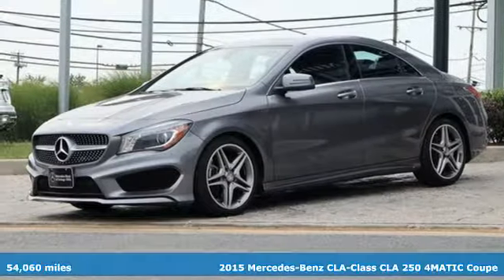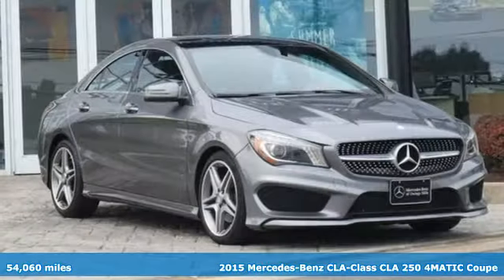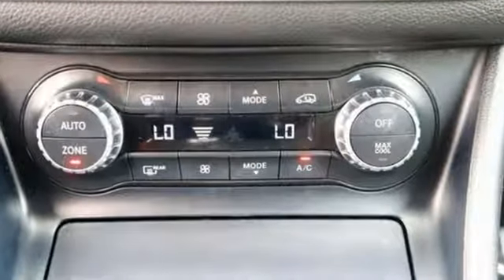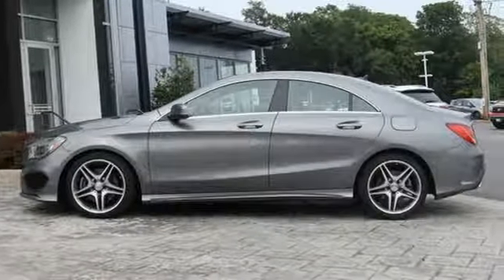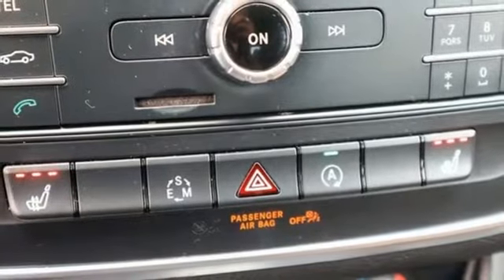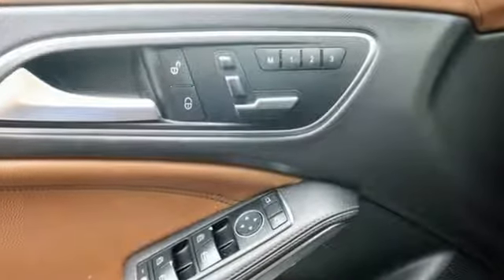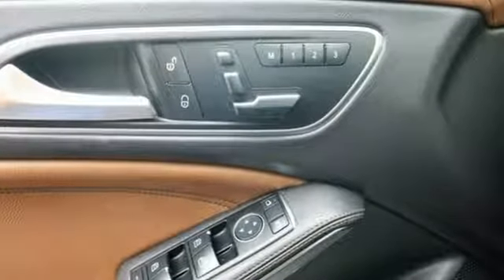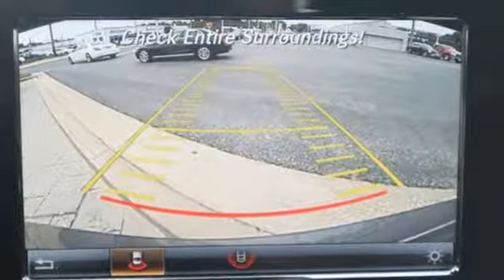2015 Mercedes-Benz CLA Owings Mills MD Baltimore, MD 8P0104 - SOLD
Year: 2015
Make: Mercedes-Benz
Model: CLA
Trim: CLA 250
Engine: 2.0L I4 Turbocharged
Transmission: 7-Speed Double-clutch
Color: Gray
Interior: Brown
Mileage: 54060
Stock #: 8P0104
VIN: WDDSJ4GB8FN283978
JUST ARRIVED. PENDING INSPECTION. **2015 CLA250 4MATIC **PREMIUM PACKAGE **INTERIOR LEATHER PACKAGE **SPORT PACKAGE **REARVIEW CAMERA **BLIND SPOT ASSIST **CARFAX One-Owner. Clean CARFAX. Certified. Mountain Gray Metallic 2015 Mercedes-Benz CLA CLA 250 4MATICA® 4MATICA® 7-Speed Double-clutch 2.0L I4 Turbocharged Ambient Lighting (12 colors), AMGA® Body Styling, ARTICO Leather Dashboard, Auto-Dimming Mirrors, Blind Spot Assist, Compass, Diamond Grille w/Silver Pins, Garage Door Opener, harman/kardonA® Sound System, Heated Front Seats, Interior Package, KEYLESS GOA®, Leather Upholstery, Panorama Sunroof, Premium 1 Package, SiriusXM Satellite Radio, Sport Package, Sport Suspension, Wheels: 18" 5-Spoke AMG.brbrRecent Arrival! 24/33 City/Highway MPGbrbrCertification Program Details: Mile One Certified, this vehicle comes with a 12 month or 12,000 mile powertrain warranty. Buy with Confidence.brReviews:br * Luxury-car status for a relatively low price; commendable power and handling; premium interior materials; fiery performance from AMG model. Source: Edmundsbr * The Concept Style Coupe set the auto show circuit abuzz with its dramatic 4-door coupe design and athletic presence. Showgoers only had one request: Build it. The CLA has brought an international sensation to fruition with nothing lost in translation, from its diamond-block grille to its frameless door glass to its sweeping taillamps. Its coefficient of drag is among the lowest not just in its class but the entire industry, cutting fuel consumption and wind noise. Beyond its incredibly low drag, export airflow management enhances roadholding, stability and even poor-weather visibility. The price leadership of the CLA takes nothing away from every other aspect of leadership that comes with the Three-Pointed Star. From the winglike dash and tablet-style color screen, to its high-back power front sport seats with memory, to its available Panorama glass roof and multimedia systems, it's a cabin that puts you ahead of the crowd. Under the hood of the CLA is a new era of performance. With two options, a 208hp 2.0L turbo engine or 355hp 2.0L exclusively in the CLA-45 with a 0-60 of 4.4 secs. A tablet style central screen teams with the elegant central controller to put a world of entertainment and navigation options within easy reach and clear view. Audio and entertainment features start with standard Bluetooth hands free calling and audio streaming, plus a USB port and HD Radio. Options range from a Media Interface for your iPod to SiriusXM Radio to harman/kardon surround sound, as well as a clever accessory to integrate entertainment, navigation and social media apps on your iPhone. Navigation options include the 80GB hard-drive-based COMAND system or an integrated plug in accessory. Both feature advanced voice control. Source: The Manufacturer Summarybr * Swift and smooth acceleration; whisper-quiet interior; easy-to-use regenerative braking; attentiveness monitoring system that warns drivers when they exhibit signs of drowsiness behind the wheel; a nice palette of options. Source: Edmundsbrbrbr*Your additional costs are sales tax, tag and title fees for the state in which the vehicle will be registered, any dealer-installed options (if applicable) and a $299 dealer processing fee (not required by law). Prices are subject to change, and prior sales are excluded from these offers. While every reasonable effort is made to ensure the accuracy of this information, we are not responsible for any errors or omissions contained on these pages. Please verify any information in question with the dealer.

Address:
9727 Reisterstown Road